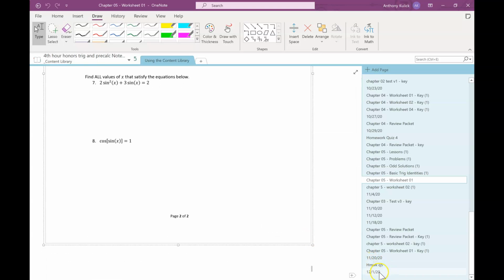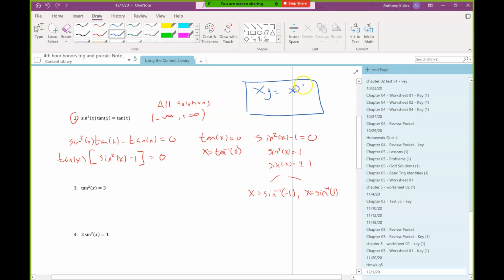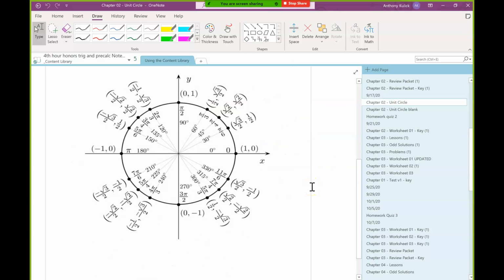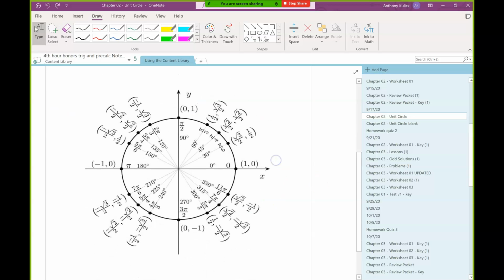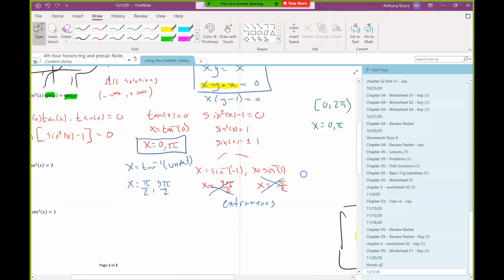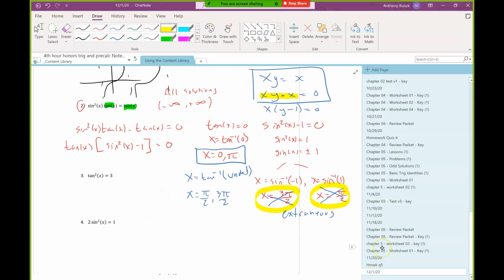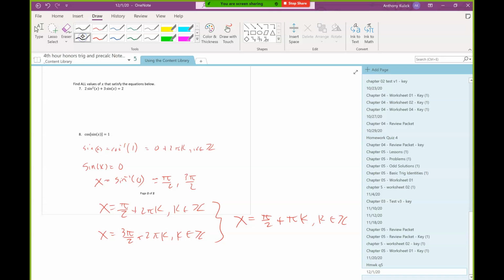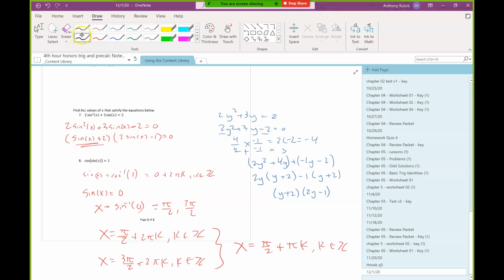12/1/20 HTPC - 4